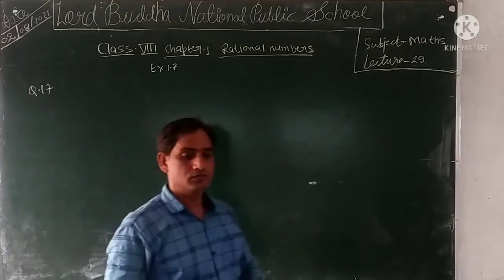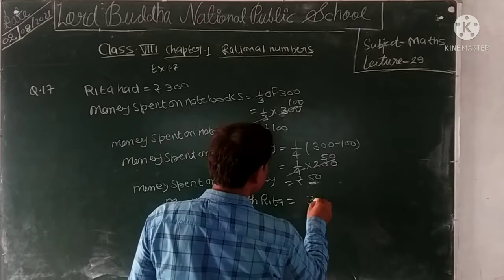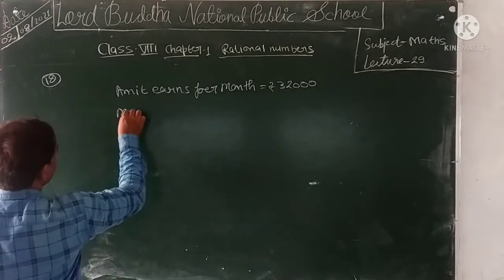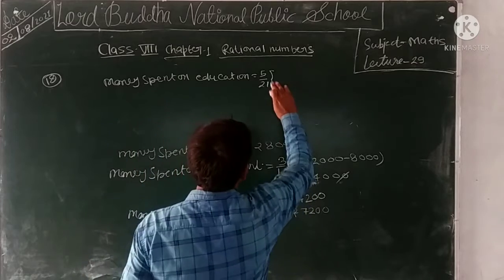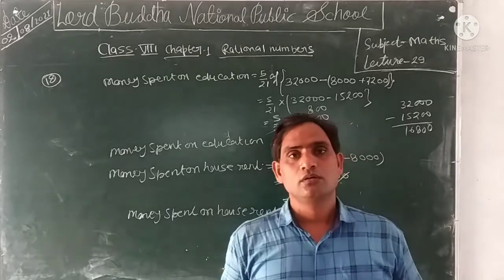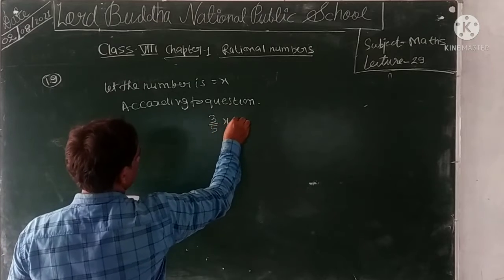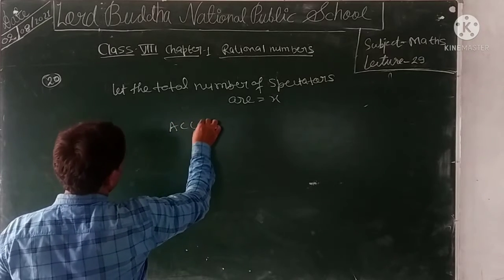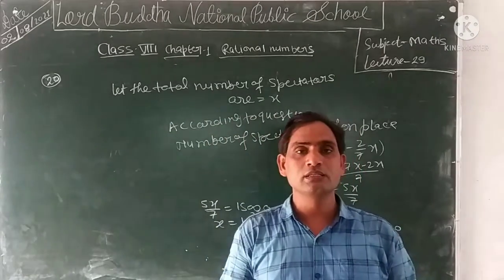Class 8 Maths Chapter 1 Rational Numbers Lecture 29